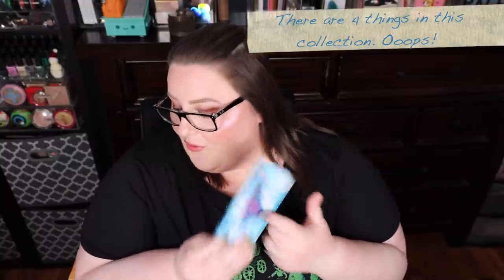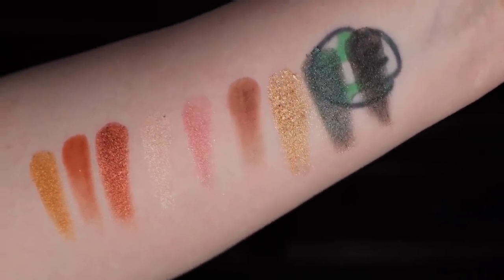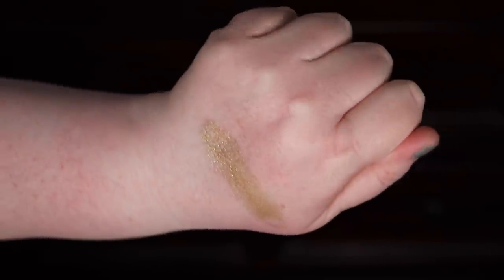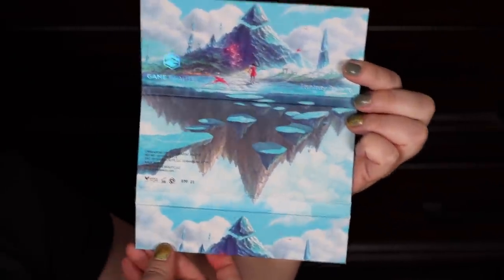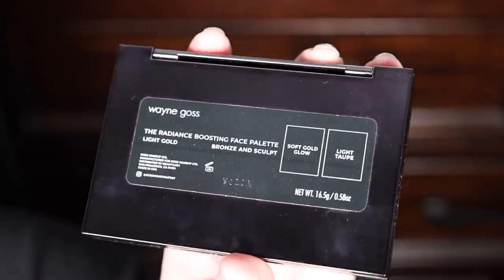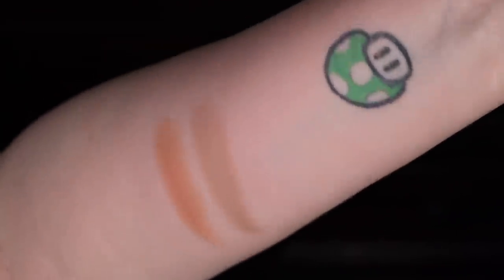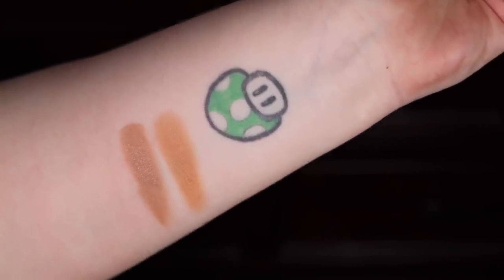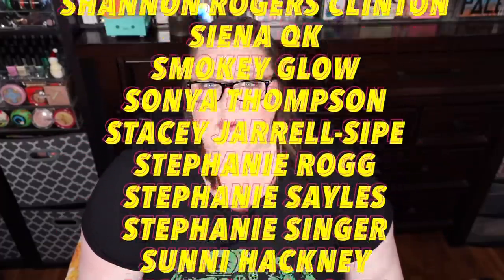FUN-SIZE MAKEUP REVIEWS EPISODE # 14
Oh, hi, pumpkins! In today's video, we have another fun-size makeup review! Sorry about everything! Enjoy!

☠︎ PRODUCTS MENTIONED ☠︎
♦︎ MAC Cosmetics Eye Shadow x 9: Fighting For The Beauty Of Fluidity
♦︎ Mac Cosmetics Cream Colour Base x 2: Embrace Your Duality

♦︎ KVD BeautyGood Apple Skin-Perfecting Hydrating Foundation Balm
♦︎ Kokie Be Bright Concealer (Light)
♦︎ Melt Cosmetics Gel Liner (Wallflower)
♦︎ Chanel Joues Contraste Blush (310 Elegance) | Discontinued
♦︎ Gucci Rouge de Beauté Brillant Glow & Care Shine Lipstick (Call it a day)